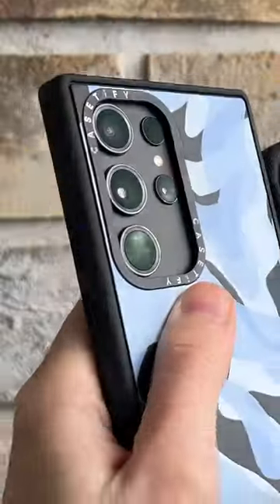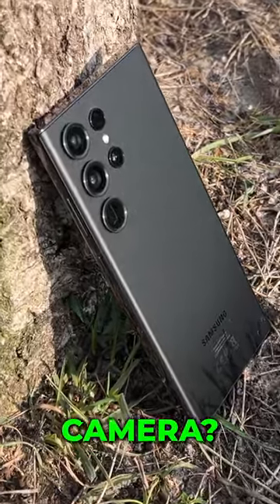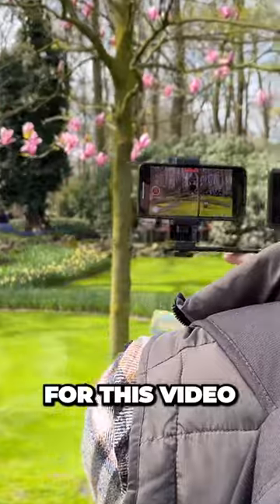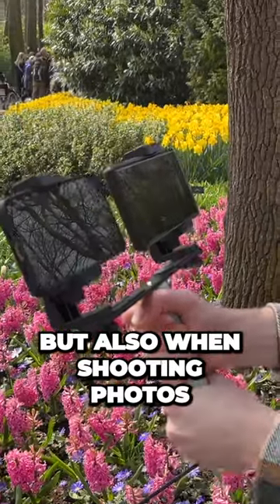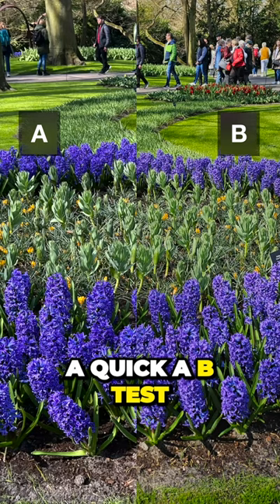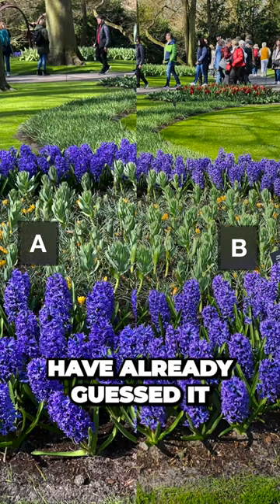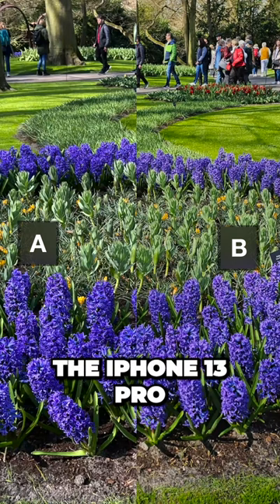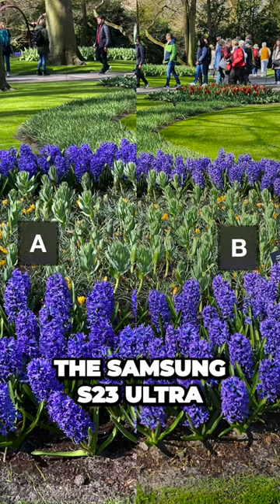Samsung S23 Ultra VS Iphone 13 Pro Camera comparison test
In this short video, you can see photo examples of the differences between the iphone 13 pro and the S23 Ultra